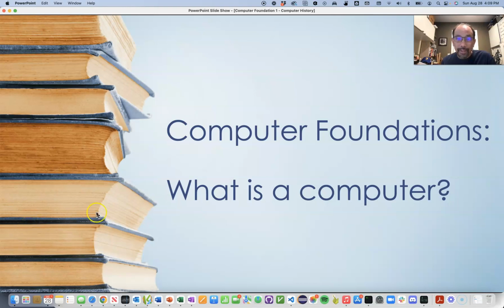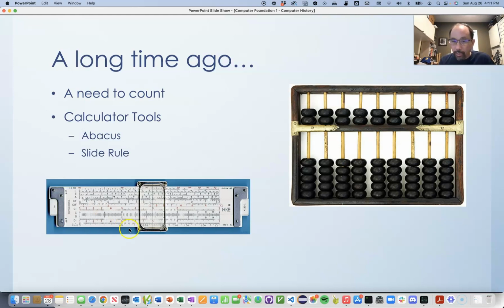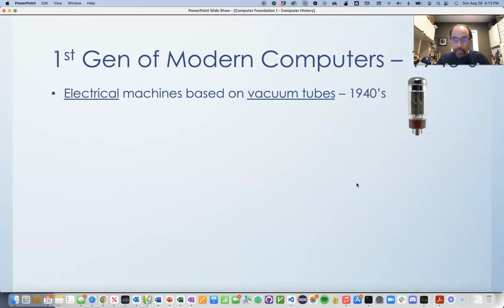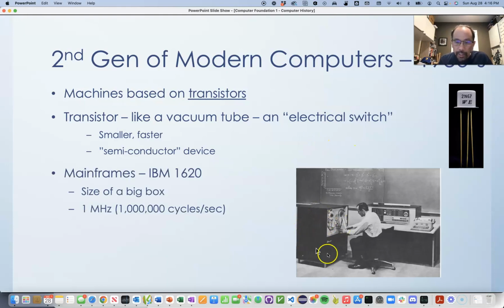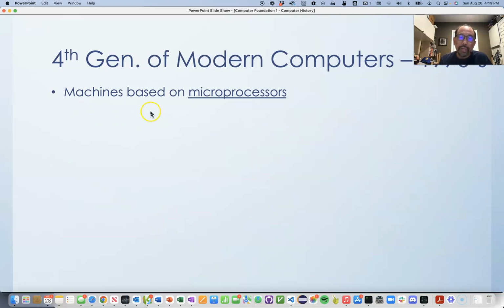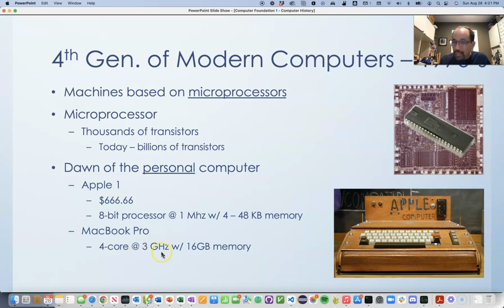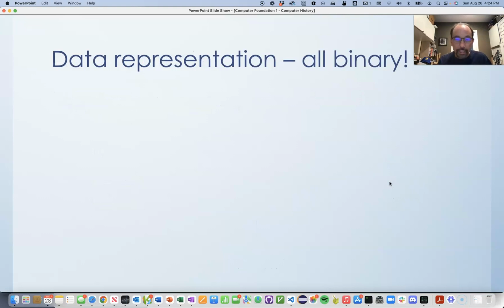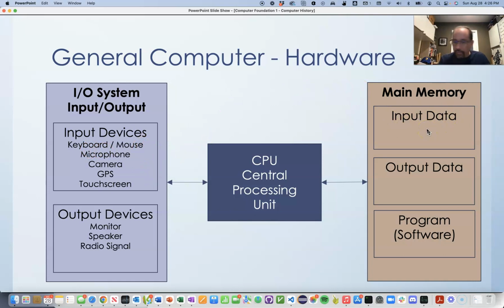What is a Computer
Intro to CS - Computer Foundations Unit
Lesson 1 - What is a computer?
Before we learn how to program, we will begin by getting a basic understanding of what is a computer.